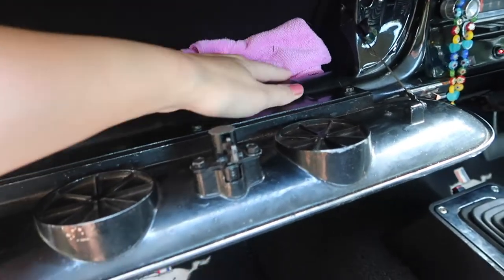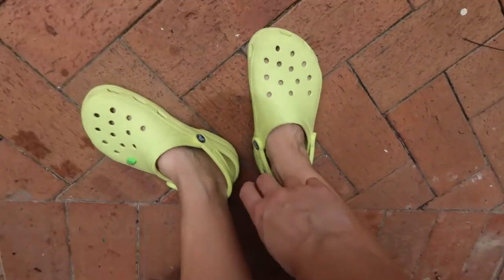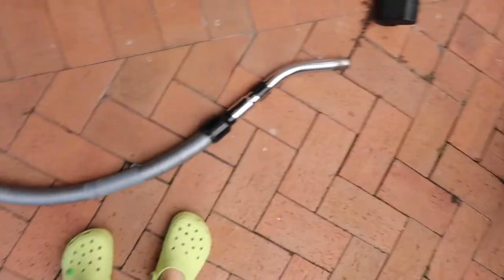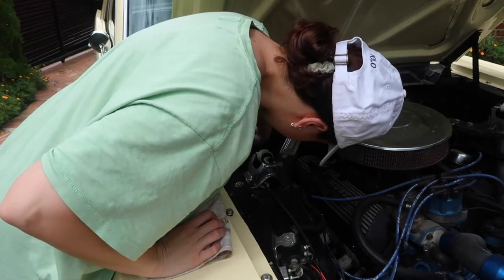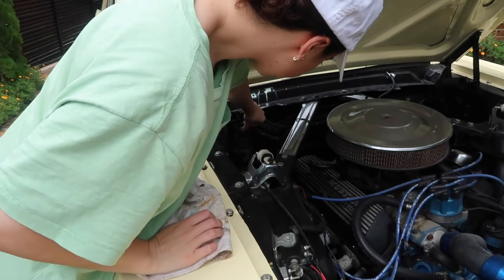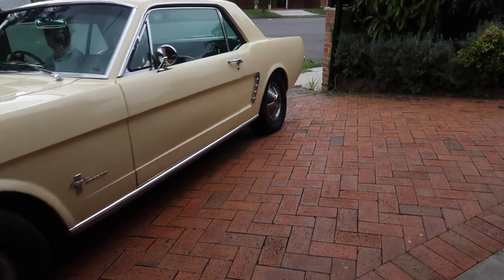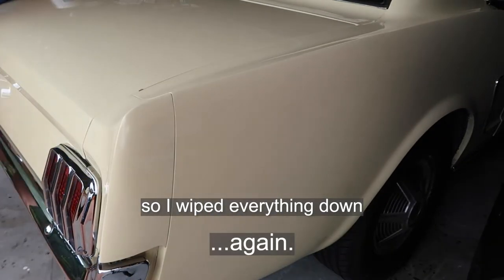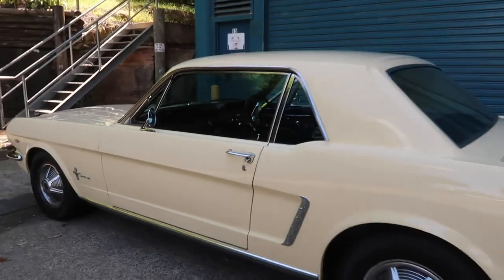vlog - clean my car + q&a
My 1964.5 ford mustang getting a much needed, wash and clean... then i do a q&a based on questions from my instagram after that.

MY BOOKS ON AMAZON AU:
Neon Sun

MY BOOKS ON AMAZON US